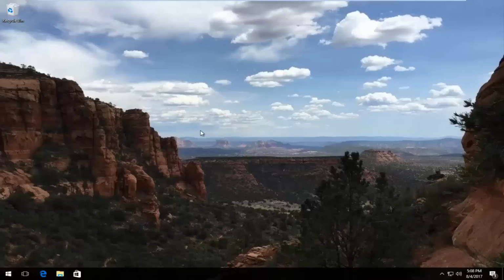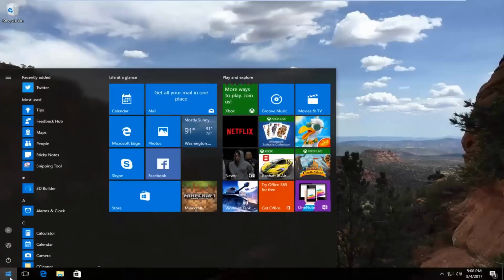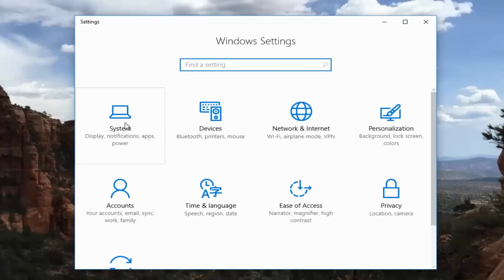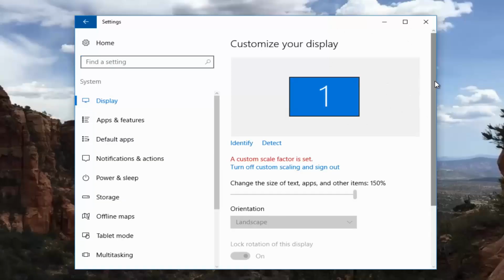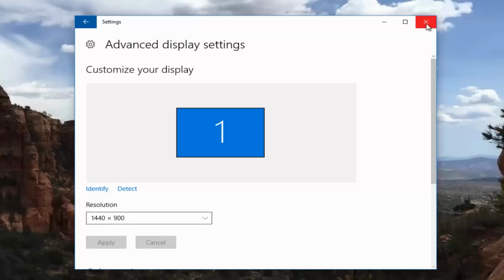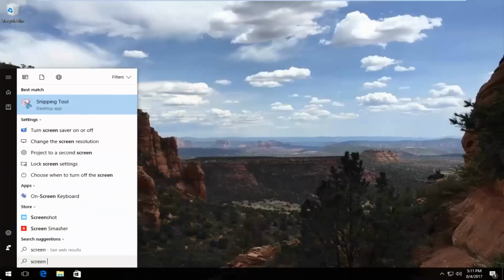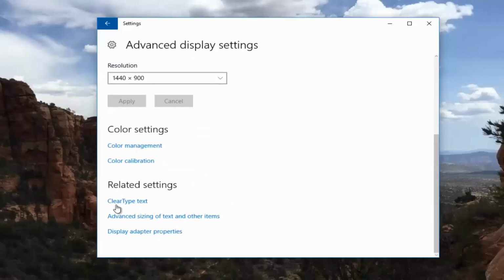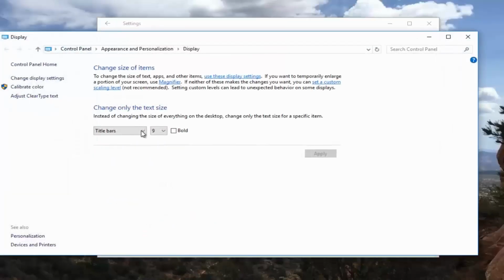How To Change Screen Resolution and Size in Windows 10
This tutorial focuses on changing screen resolution and display size in Windows 10 to customize the appearance and readability of the desktop. It covers the topic of Windows 10 display settings, screen resolution, text and icon sizing, monitor configuration, and display scaling. The guide is useful for users searching for Windows 10 resolution settings, screen size adjustments, and display customization. It provides an overview of the topic without walking through the specific steps used to change these settings.

Change screen resolution Windows 10
Windows 10 display settings
Windows 10 screen size
Adjust screen resolution Windows
Windows display scaling
Change display size Windows 10
Windows 10 monitor settings
Screen resolution troubleshooting
Windows 10 display configuration
Customize Windows 10 display

Adjusting screen resolution and display size can improve visual clarity, readability, and the overall desktop experience. This tutorial discusses how resolution and scaling settings affect text, icons, applications, and other elements displayed on a Windows 10 computer. It is relevant to users experiencing display sizing concerns or looking to optimize their monitor configuration. The video provides general information about Windows 10 display customization without detailing the individual adjustment steps.